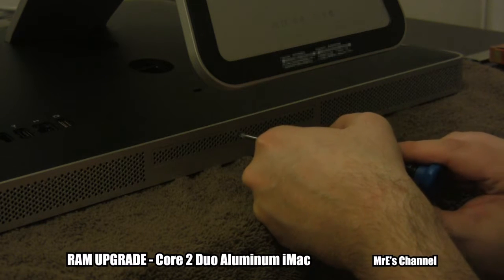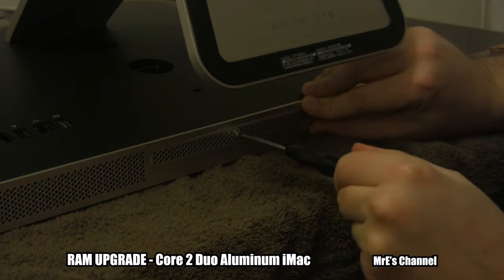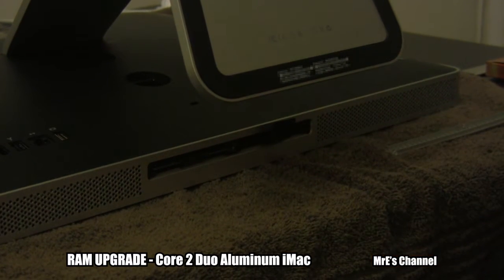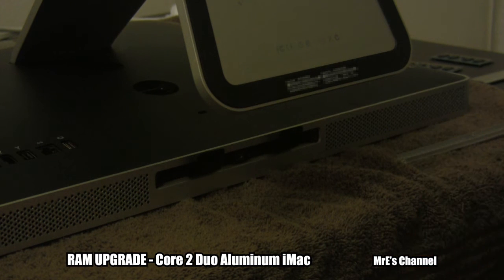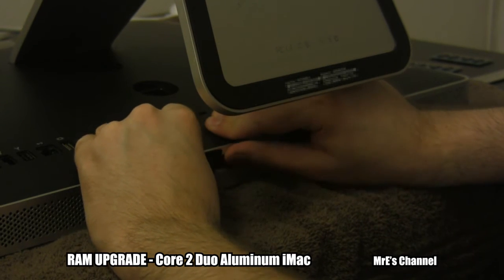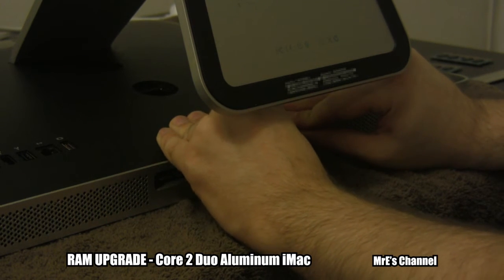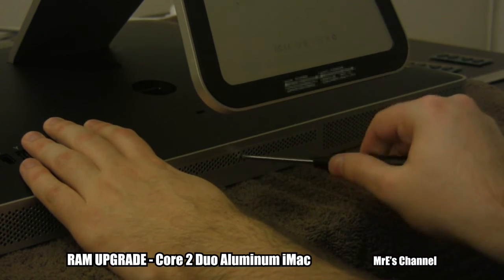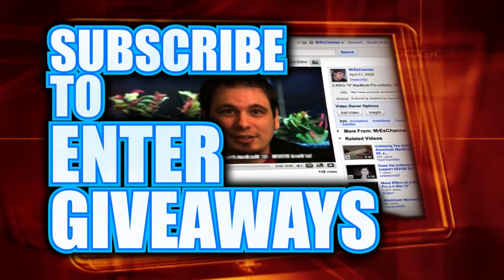RAM UPGRADE - Aluminum iMac - Core 2 Duo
4GB RAM UPGRADE - Aluminum Core 2 Duo iMac